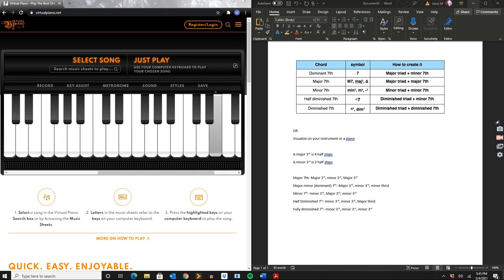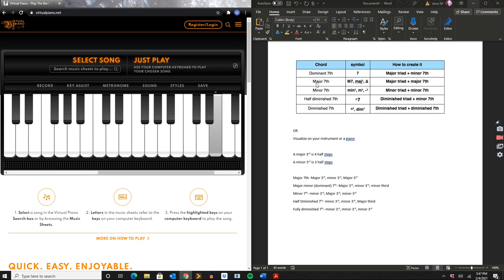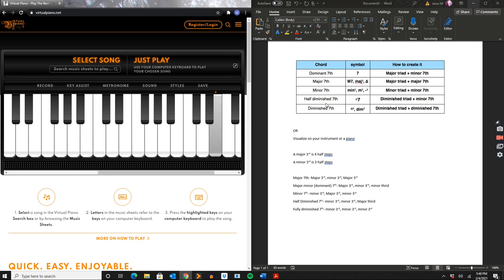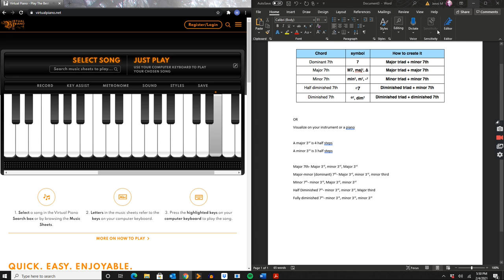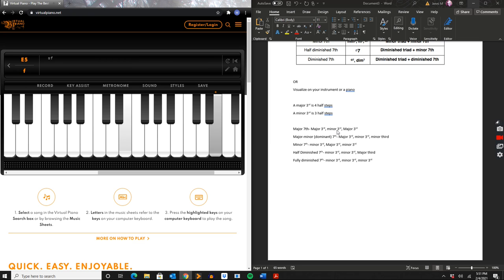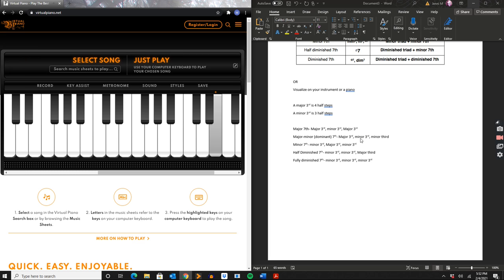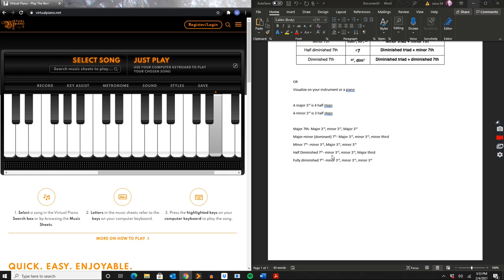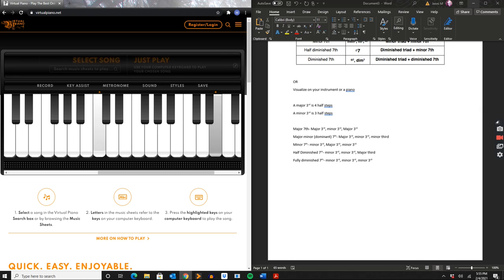Types of 7th Chords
How to determine what type of 7th chords there are in a harmonic analysis.